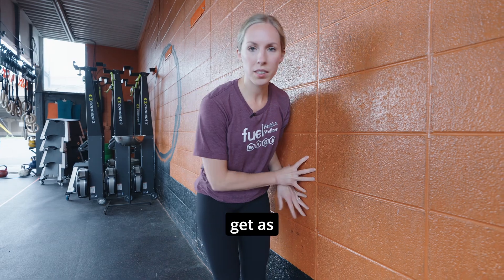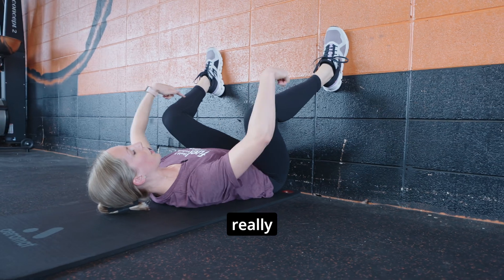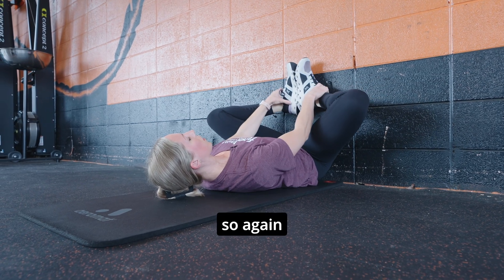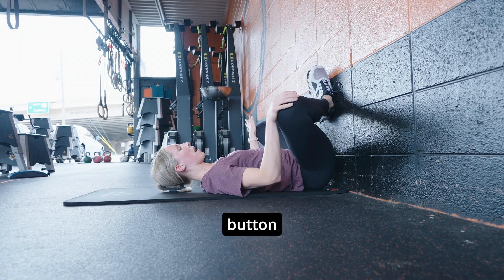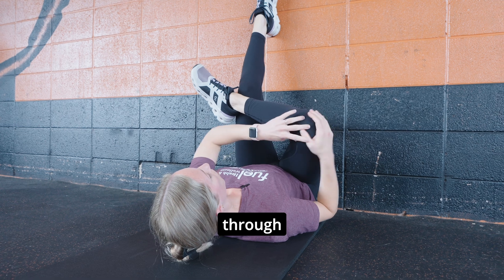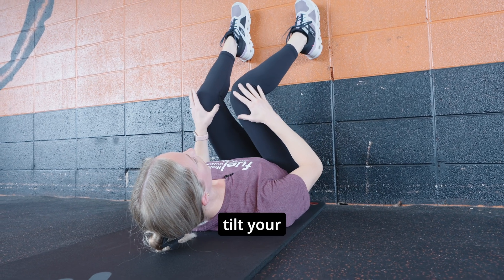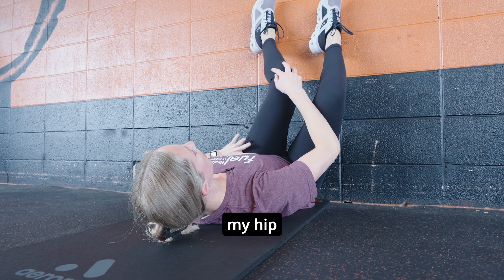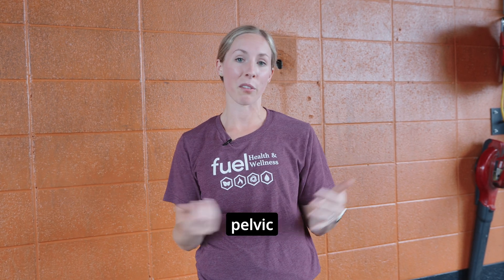Best 4 Stretches For Your Pelvic Floor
The pelvic floor muscles play a crucial role in supporting the pelvic organs, maintaining continence, contributing to sexual health and core stability. However, these muscles can become tight and overactive as a result of childbirth, activity levels and stress causing pain and dysfunction.

A sole focus on strengthening and kegels can only exacerbate these symptoms for individuals with a tight or overactive pelvic floor. The priority should first be on stretching and lengthening of the pelvic floor muscles to aid in releasing tension and promoting relaxation.

Here’s why pelvic floor muscle stretching is essential to optimizing pelvic health & overall well-being:

1. Relieves Tension and Pain - Alleviates Discomfort & Improves Circulation
2. Enhances Flexibility and Range of Motion - Increases Mobility & Prevents Injuries
3. Supports Bladder and Bowel Function - Improves Control & Facilitates Relaxation
4. Promotes Sexual Health - Enhances Sensation & Reduces Pain
5. Aids in Postpartum Recovery - Supports Recovery & Restores Muscles
6. Improves Posture and Core Stability - Balances Muscles & Enhances Stability

Regular stretching combined with other pelvic health practices such as strengthening exercises can lead to better overall pelvic function and quality of life. Always consult a healthcare provider or a pelvic floor therapist to ensure that your stretching routine is safe and effective for your specific needs.

Dr. Hayley VanBeek is a pelvic floor specialist and doctor of physical therapy at Fuel Health & Wellness in Grand Rapids, Michigan.